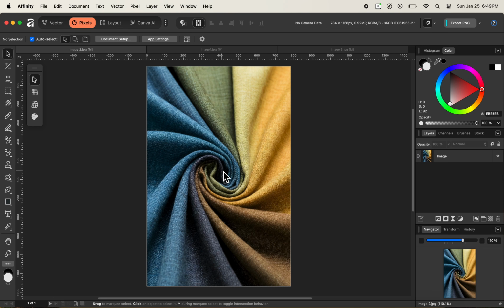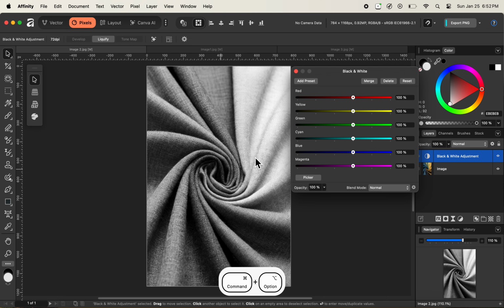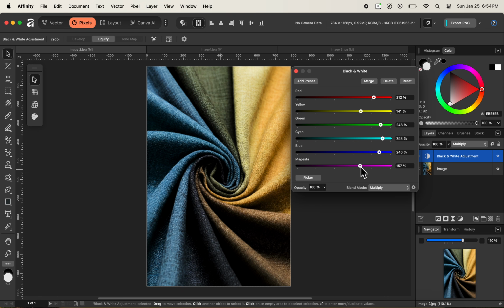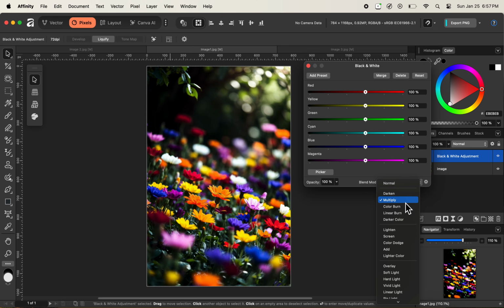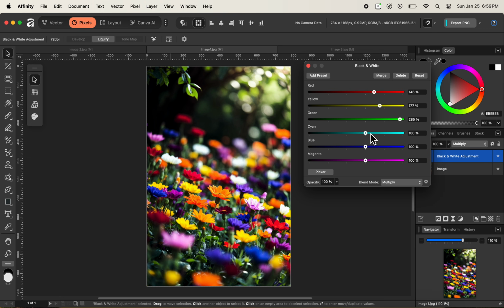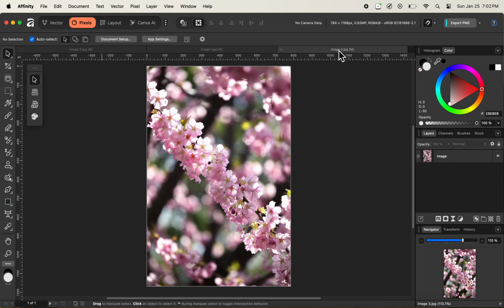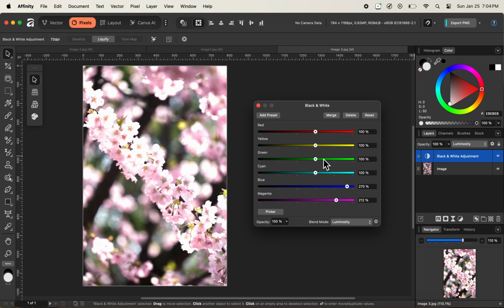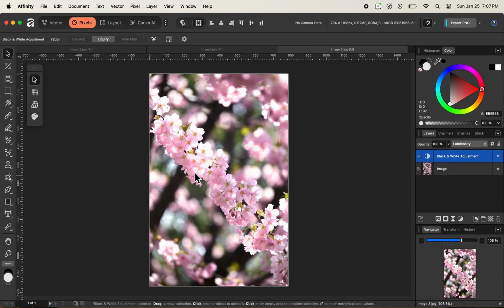Enhance Images with Black and White Adjustment Layers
Learn how to enhance your images using black and white adjustment layers in Affinity, a powerful photo editing software. This technique allows for precise control over the brightness and contrast of your photos, enabling you to create stunning and professional-looking results. By mastering the use of black and white adjustment layers, you can add depth, dimension, and emotion to your images, making them stand out from the ordinary. Discover the secrets of Affinity's adjustment layers and take your photo editing skills to the next level. Whether you're a beginner or an experienced photographer, this tutorial will guide you through the process of improving your images with black and white adjustment layers in Affinity.

🎨 My Recommended Tools for Affinity Designer (ad)

🟢 Must-Have Accessory
👉 Drawing Glove (Prevents Smudging)

🟢 Must-Have Accessory
👉 Wacom Pen